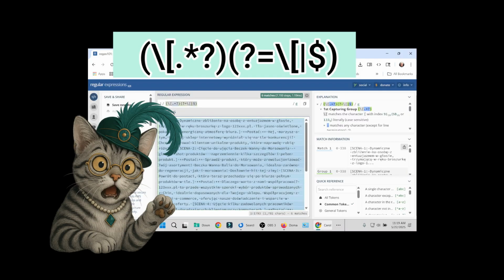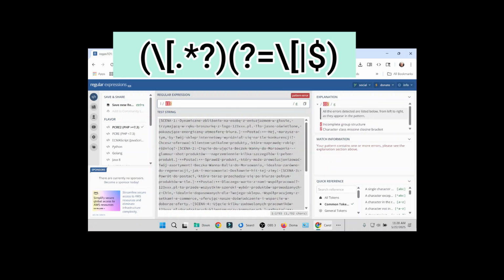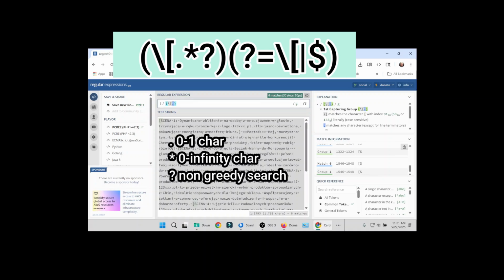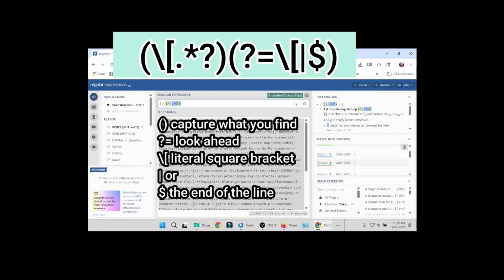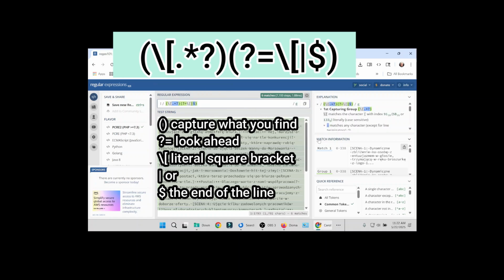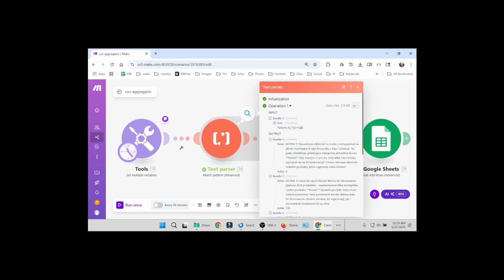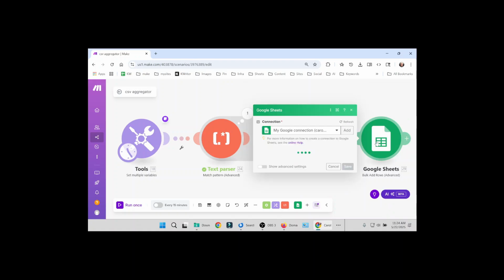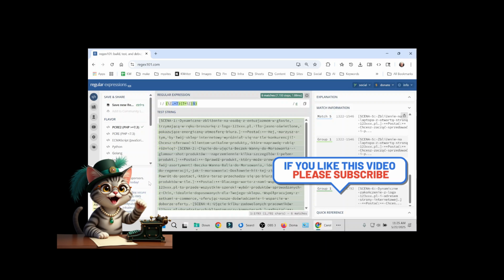How to Break a String into Google Sheets Rows Using Make.com Automation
Learn to:
- Parse and split text strings into separate rows using Make.com (formerly Integromat)
- Use regular expressions (regex) to capture specific patterns in your string
- Craft and test regex patterns with regex101
- Escape special characters to match literal brackets in patterns
- Aggregate matched string bundles using array aggregators in Make.com
- Automate the bulk add rows process in Google Sheets with Make.com modules